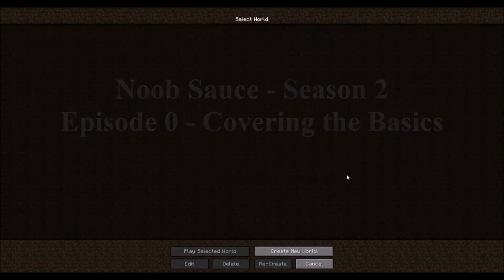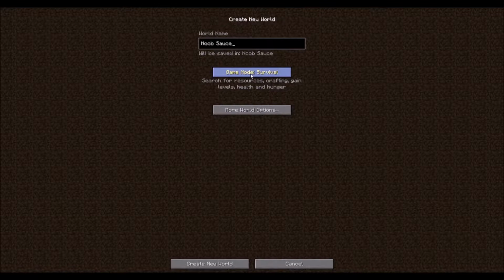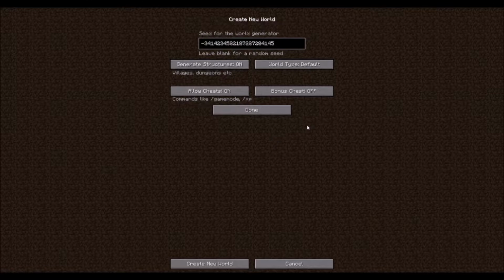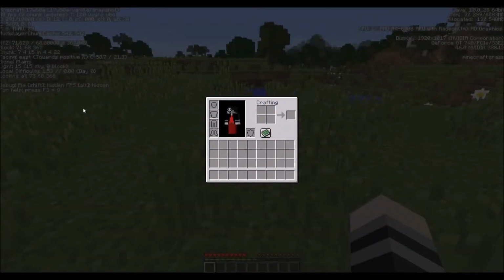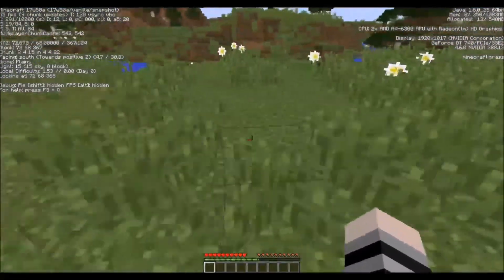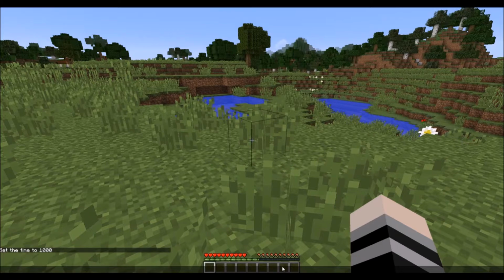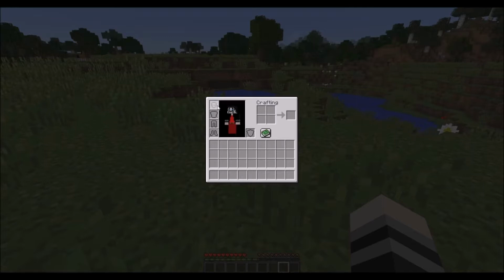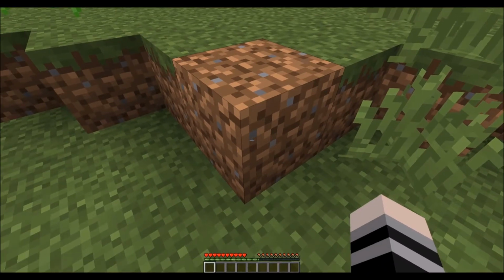Minecraft 1.13 - Noob Sauce 2 - Episode 0 - Covering the Basics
Minecraft Java Edition 1.13 - Noob Sauce Season 2 - Episode 0:
Covering the Basics

Welcome to the second season of Noob Sauce: Minecraft for the Beginner. The series is designed for new players to the game, and yes, there are still new people learning to play Minecraft. Additionally, the series focuses on the Java Edition, aka PC version, of the game using the 1 point 13 and above game mechanics. Noob Sauce is based upon a series created by Paul Soares Jr., the series known as the Survive and Thrive tutorial, which he started with the original release of the game. A lot has changed since he released those tutorials, and while the basics of the game remain the same, how things are done have changed. Noob Sauce looks at the game play from a survival, non-modded (meaning not changed in any way), version of the game in single-player mode.

In this episode we cover the mechanics of starting a game world. We look at the seed for the world and game/world options, go over coordinates, the basics of the avatar (character),  block breaking and placing and other general starter information.

Note: if you plan to use the same world, use the above seed number as the one entered was changed by the game when started. An update was made within the video indicating this change.